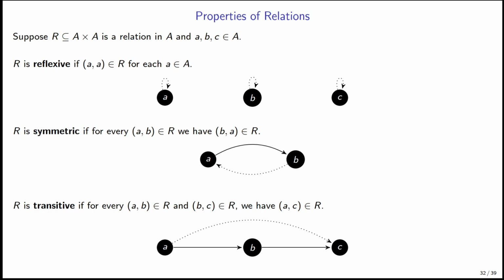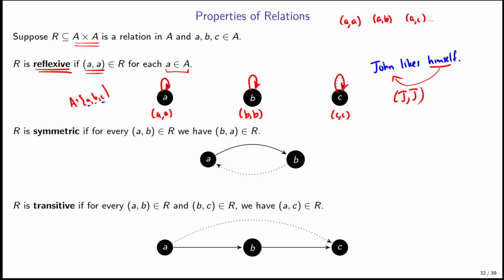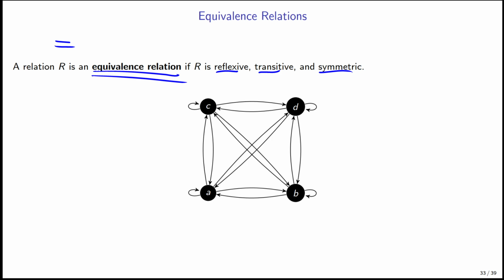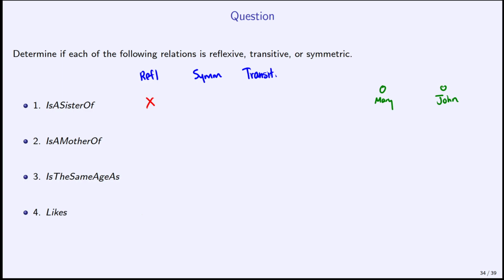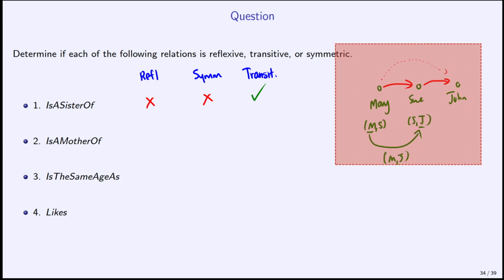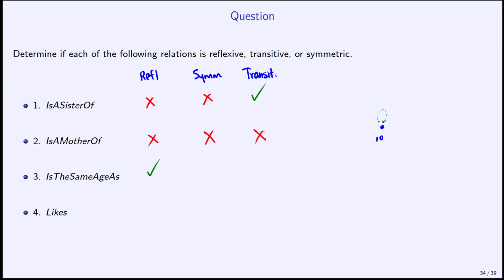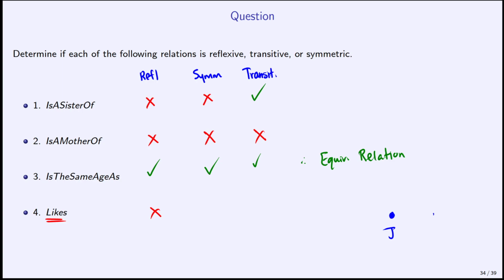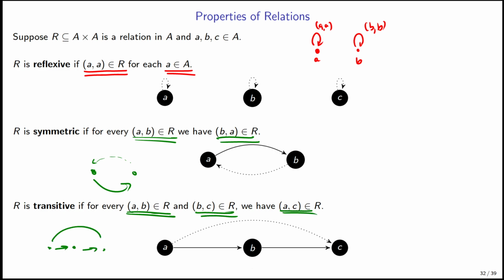SFU LING 324 [3-7] Properties of Relations